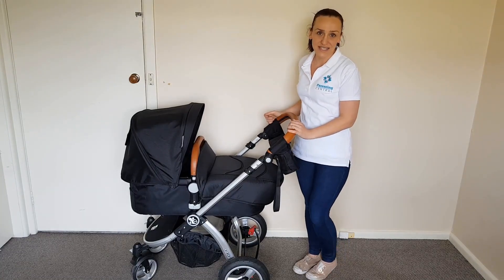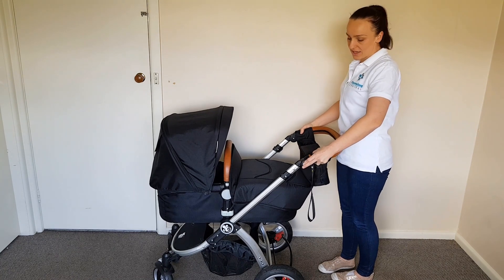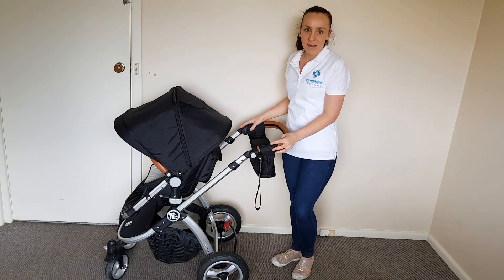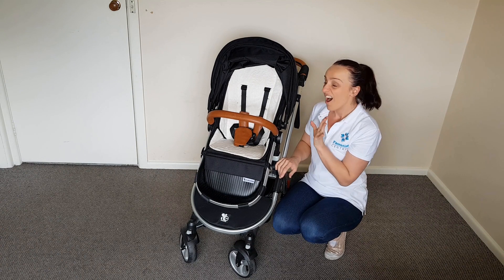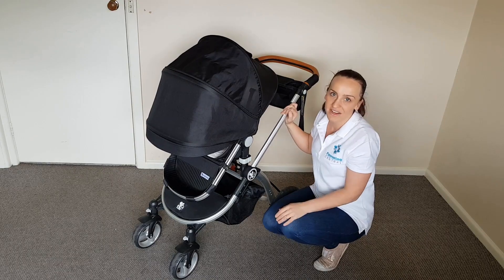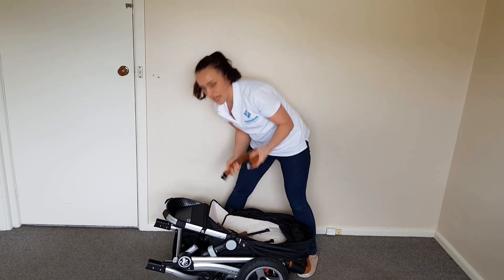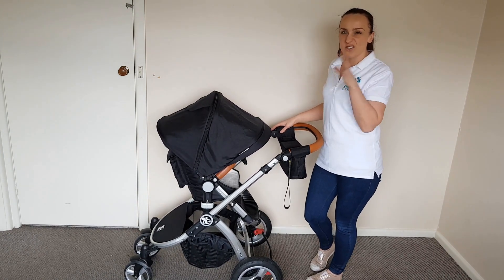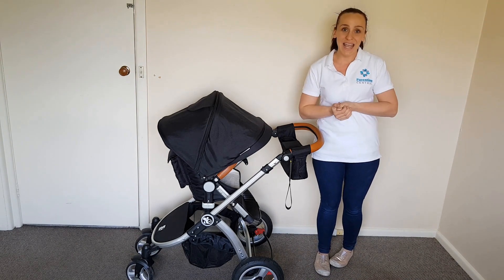Babybee prams comet plus video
Introducing the latest babybee prams, the Comet Plus. It's an updated version of the original babybee prams Comet and it has some great new features.